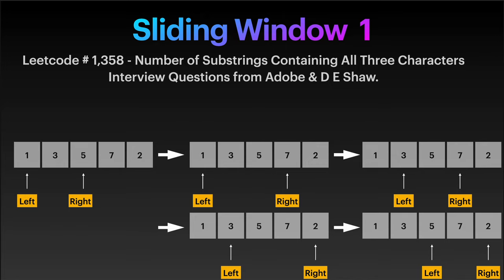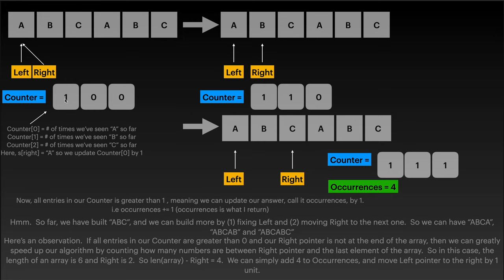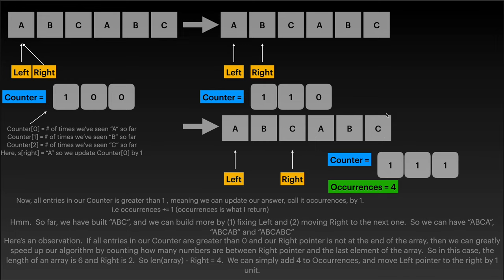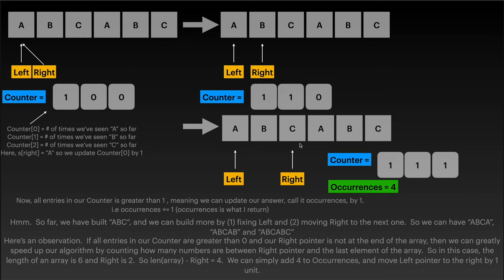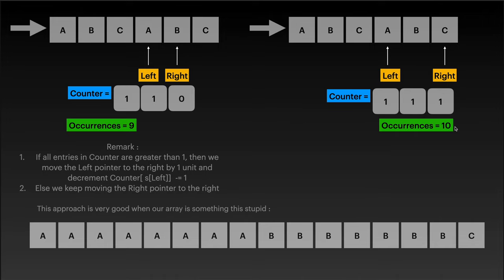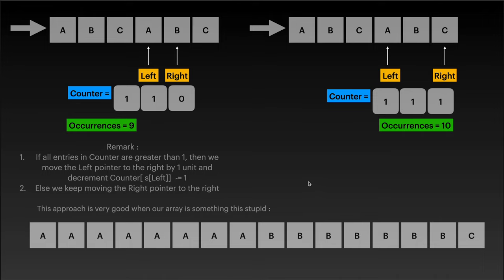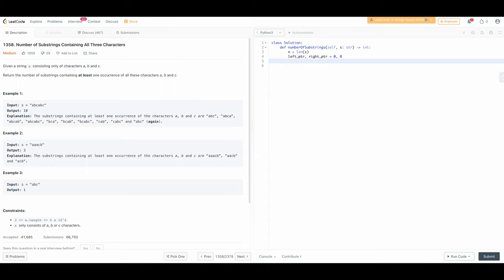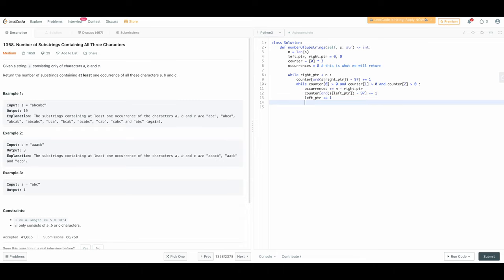Sliding Window Tutorial Using Leetcode Problem 1358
Hi everyone, in this video, I'll talk about leetcode problem 1358 using Sliding Window approach.